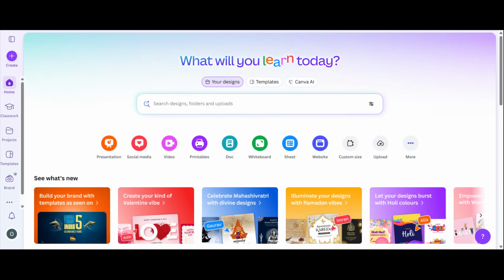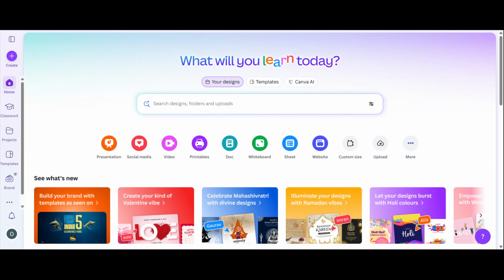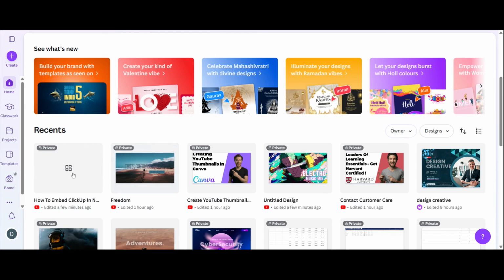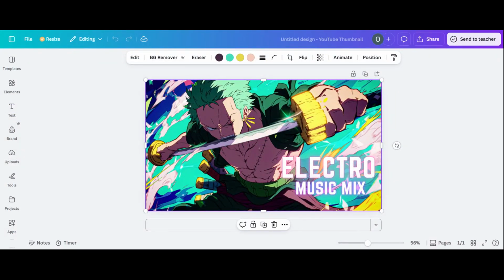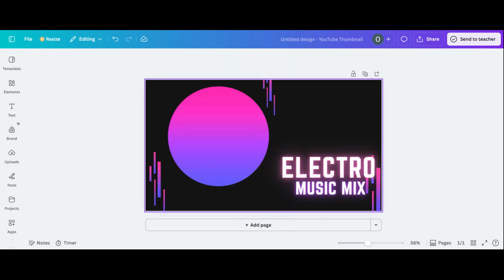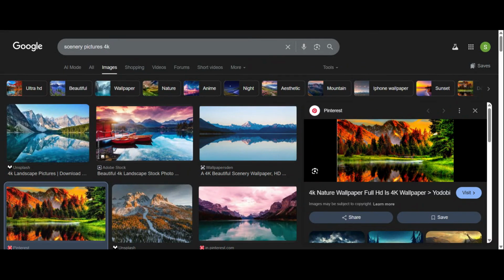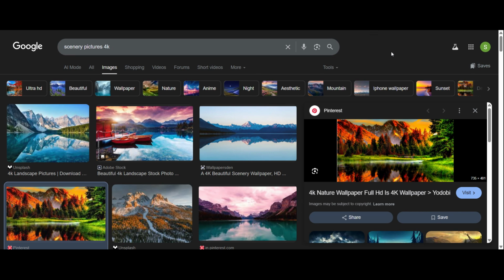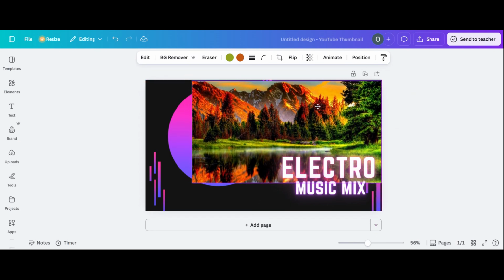How To Insert Image From Web Browser In Canva (2026 Easy Guide)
Learn how to quickly insert images from a web browser directly into Canva without downloading files. This easy Canva tutorial is perfect for beginners and saves you time when editing designs.

Timestamps:
00:00 Intro and Overview
00:18 Opening Canva and Selecting a File
00:52 Selecting or Removing the Existing Image
01:22 Searching for an Image in the Browser
01:58 Copying the Image from Chrome